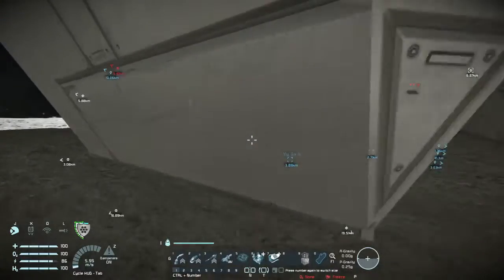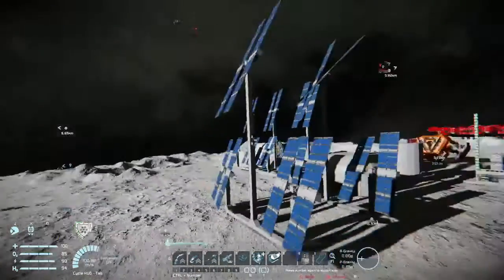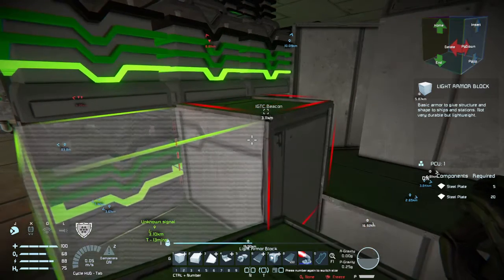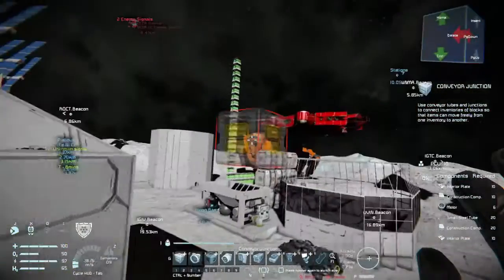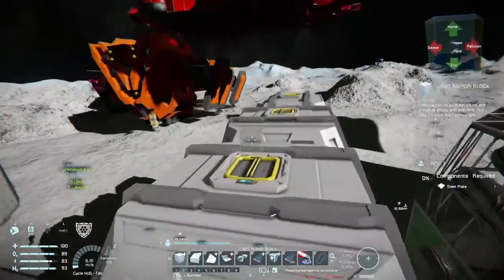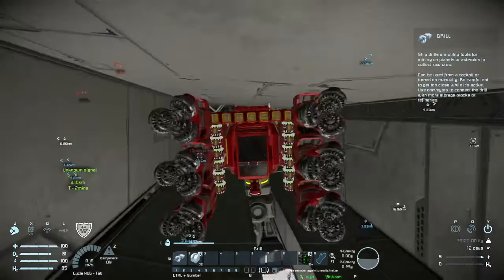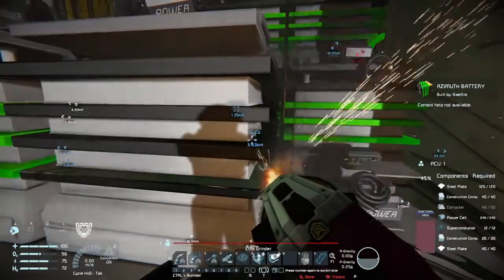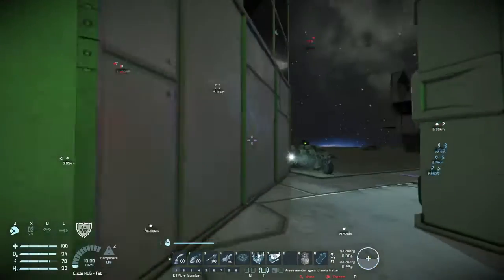More Carrier Work Ep 41 Space Engineers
I did some more work for the Cargo Carrier.